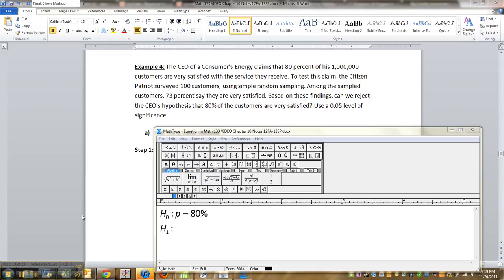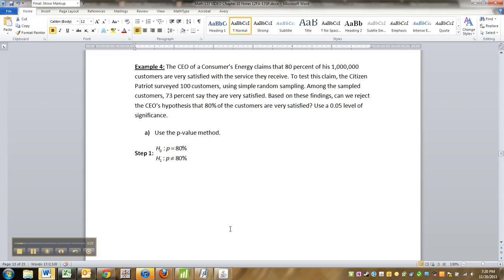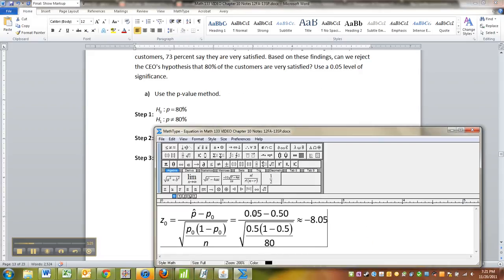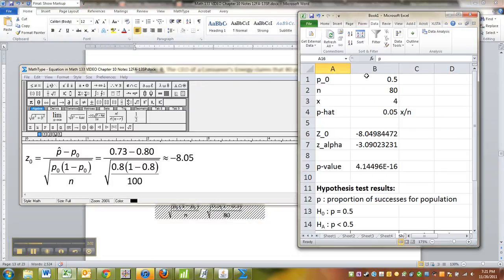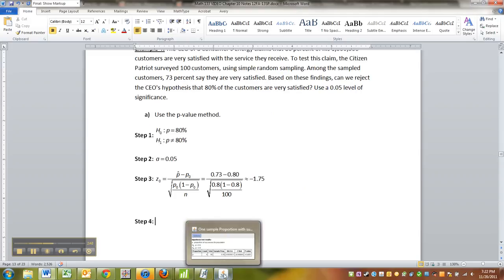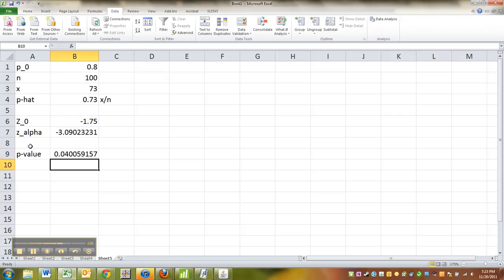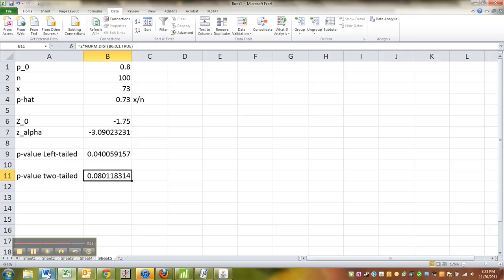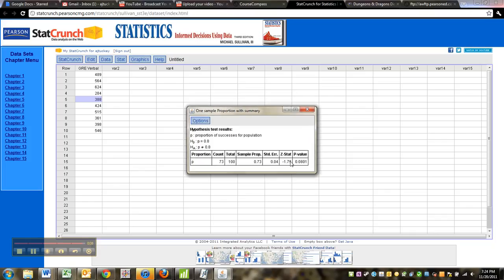133 10 4 8